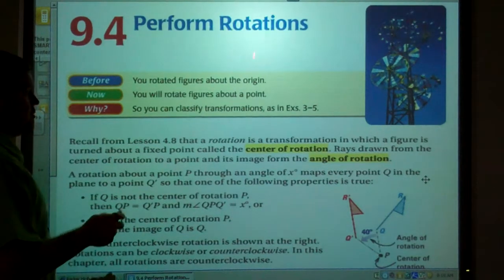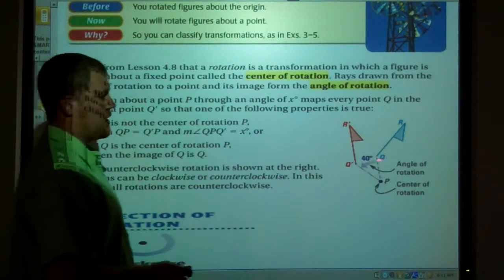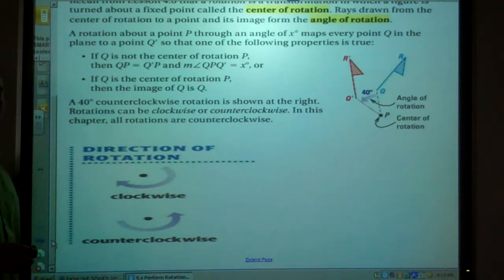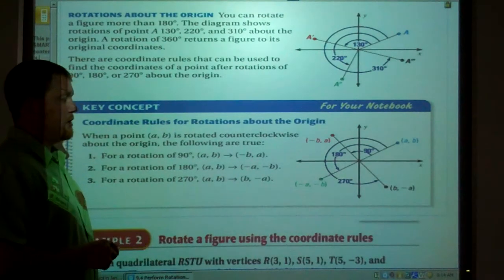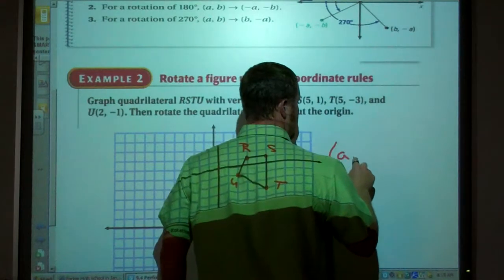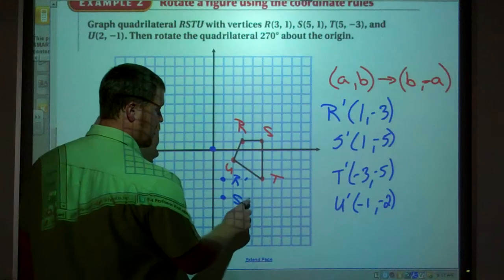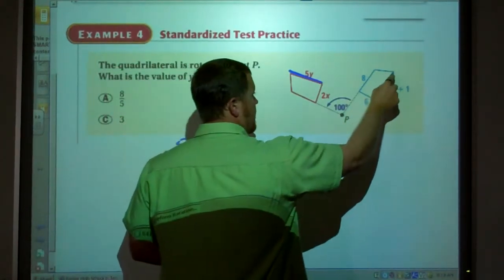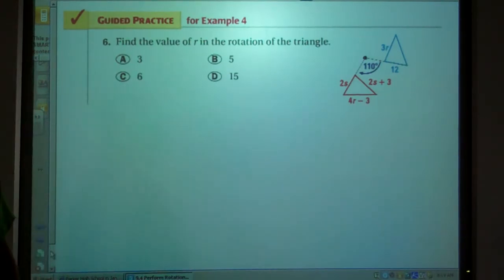9.4 Perform Rotations.MP4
High School Geometry Chapter 9 Section 4 Perform Rotations